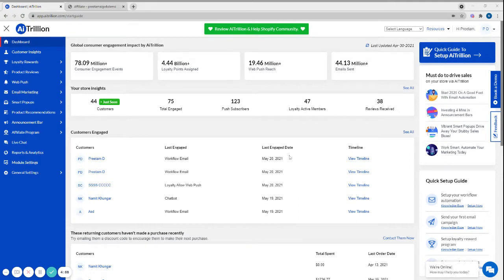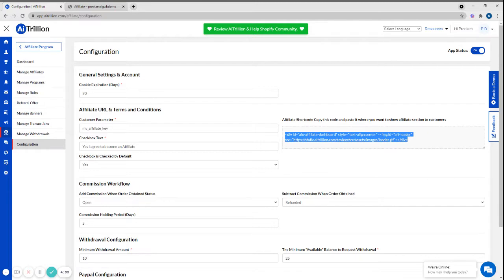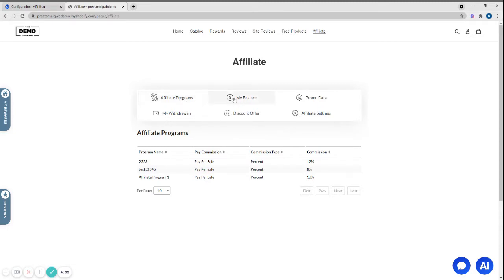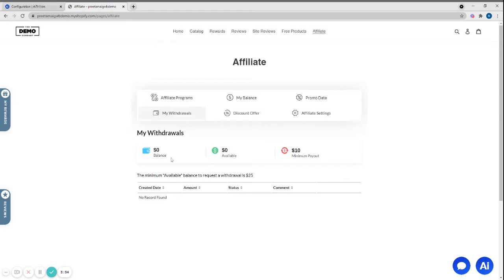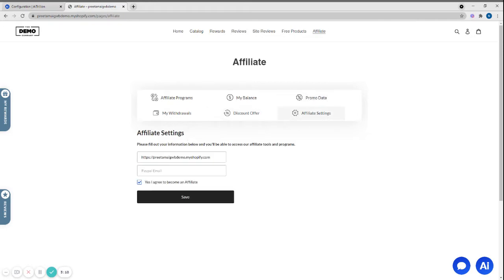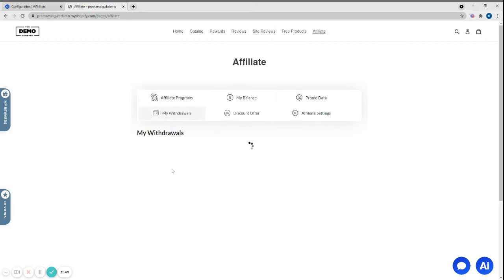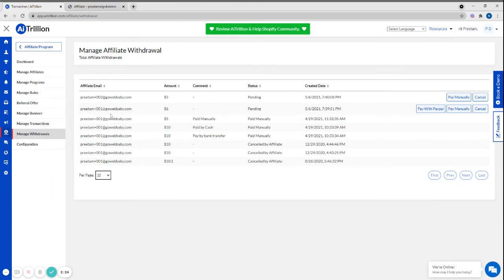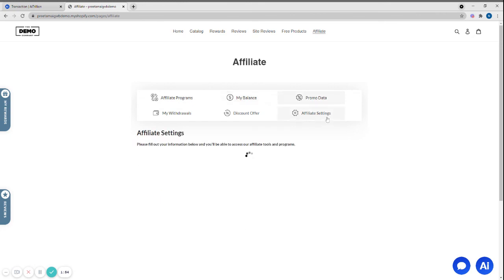Affiliate Marketing Setup | AiTrillion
Grow your eCommerce store with affiliate marketing using Aitrillion. Set up a powerful affiliate program with ease and expand your reach with this step-by-step tutorial. Watch now to learn how to set up your affiliate marketing strategy.